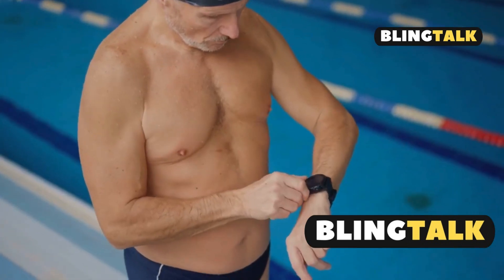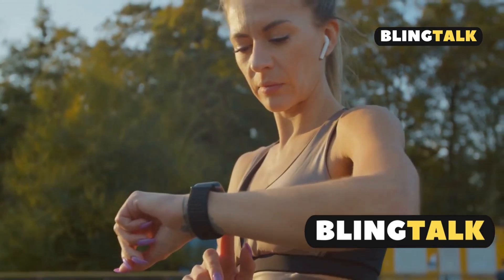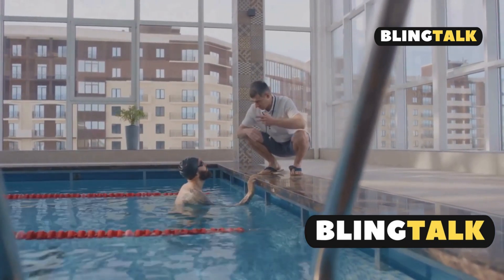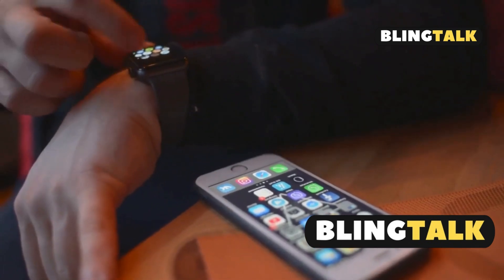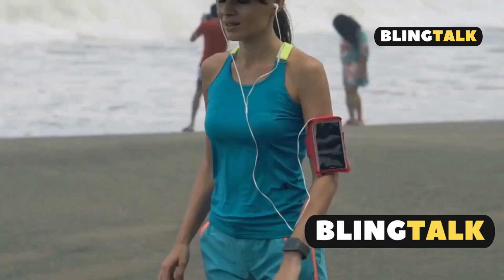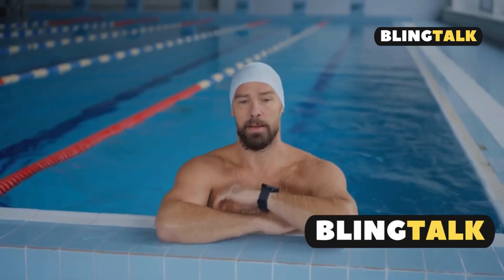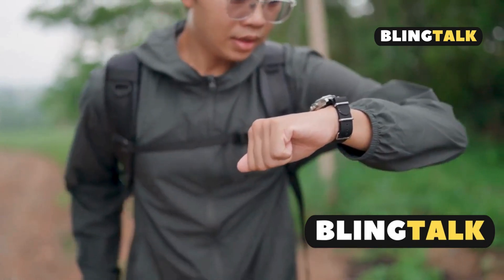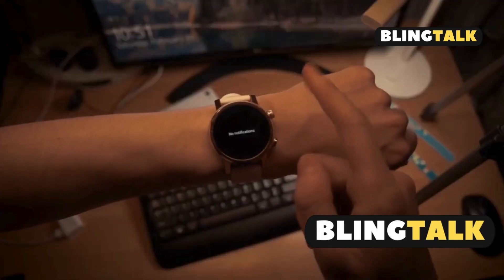Are Apple Watch Ultra 2 waterproof?